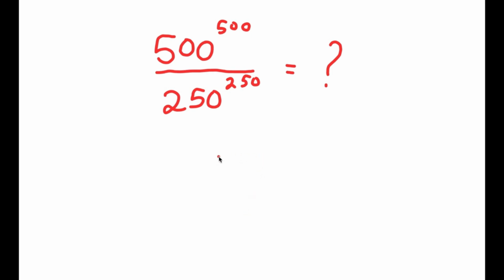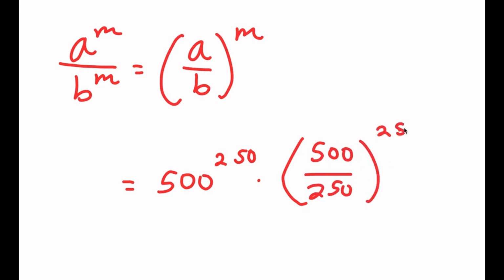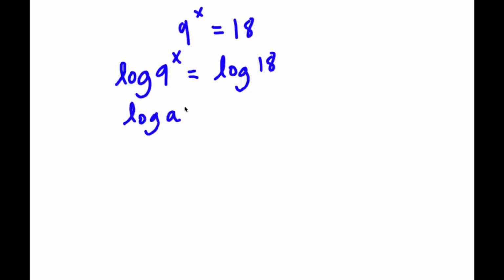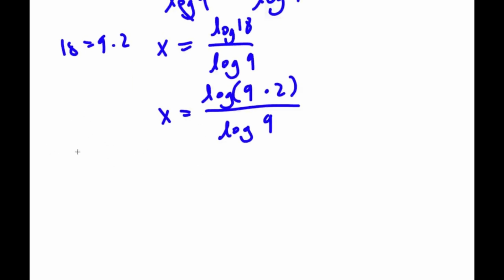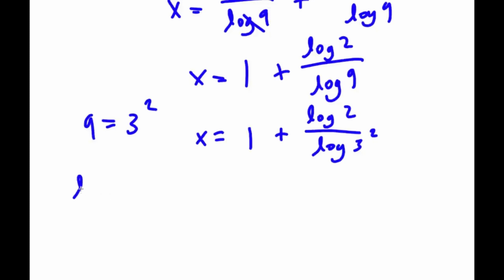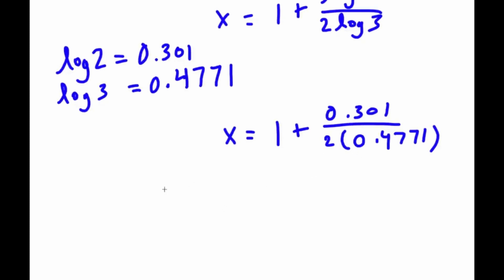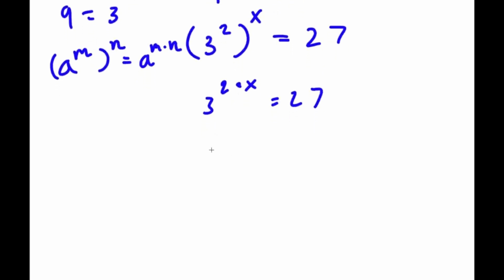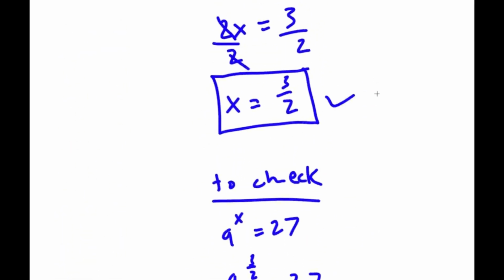Many People Get This SIMPLE Problem Wrong